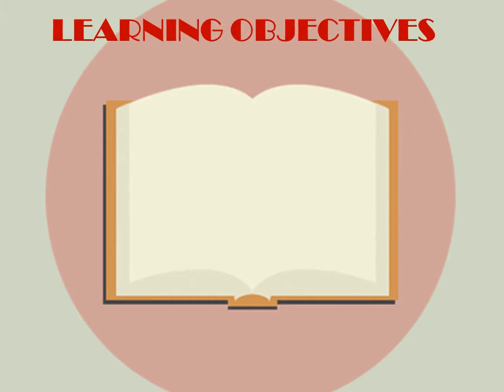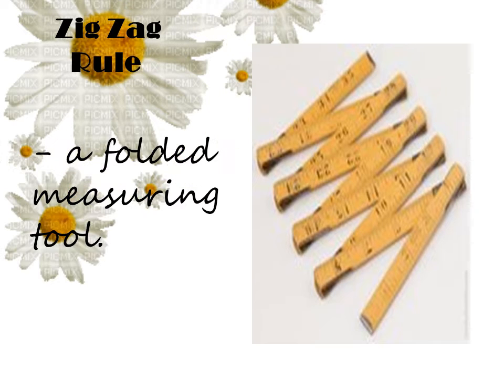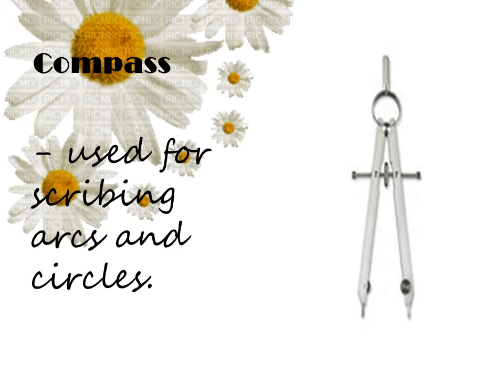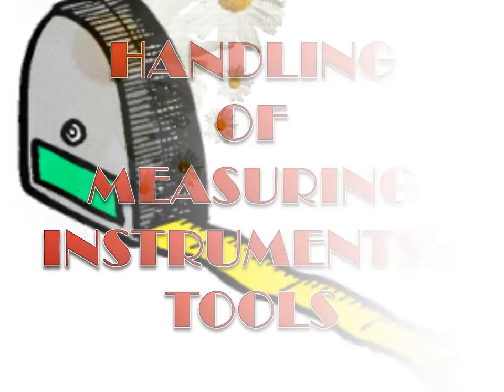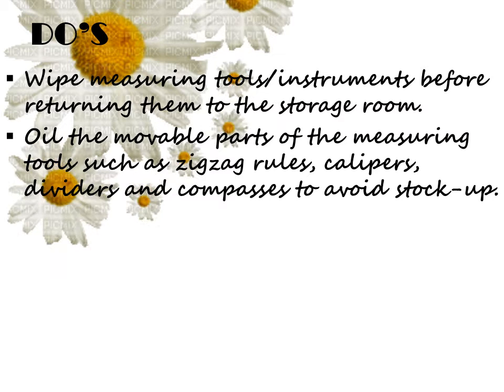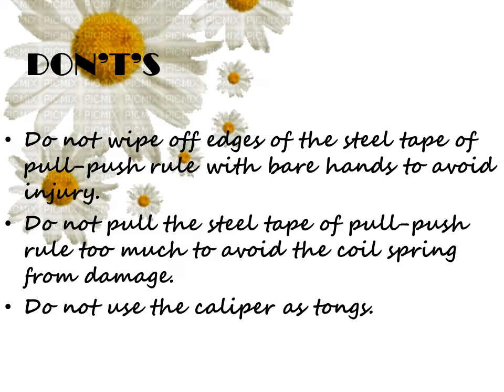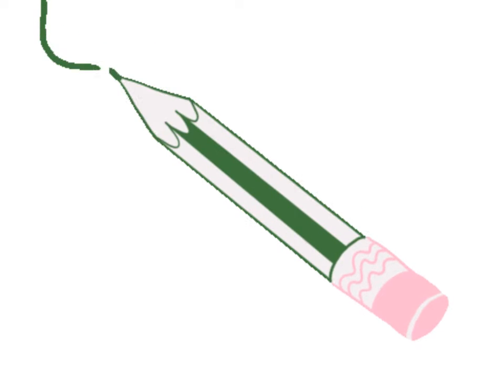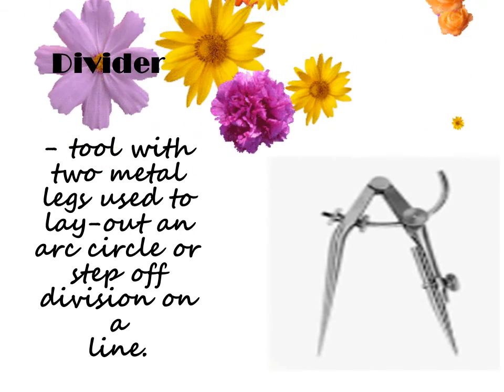ICT 7 Q2 WEEK1&2